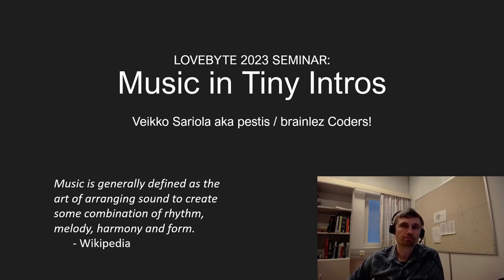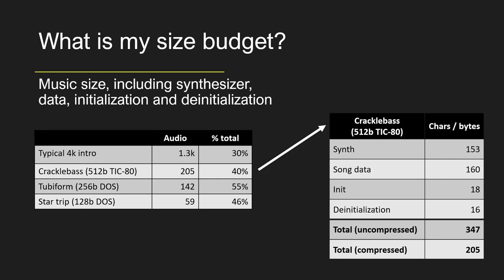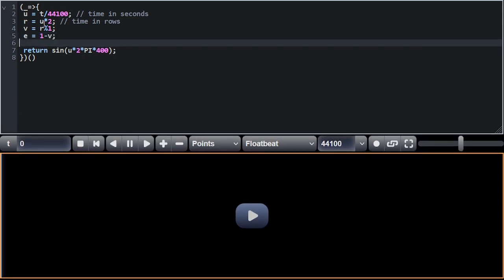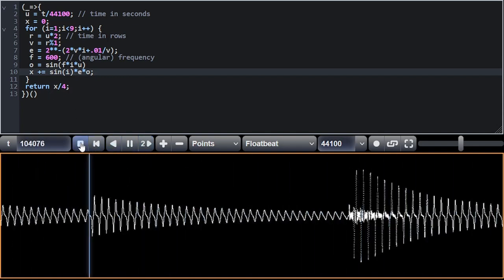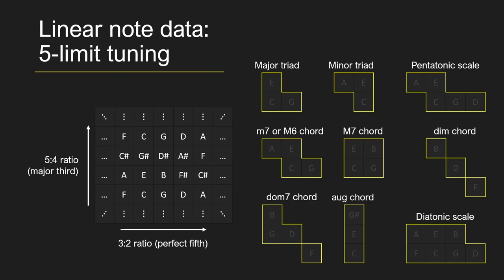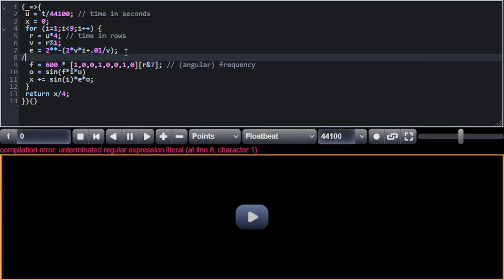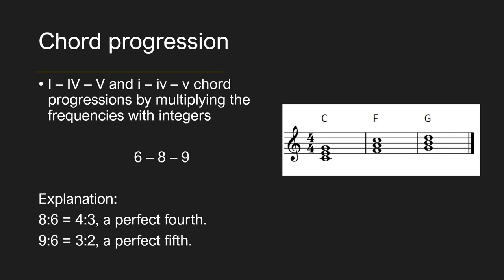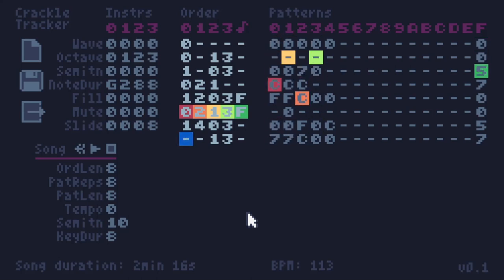Lovebyte 2023 - Seminar: Music in Tiny Intros, by: Pestis/bC!